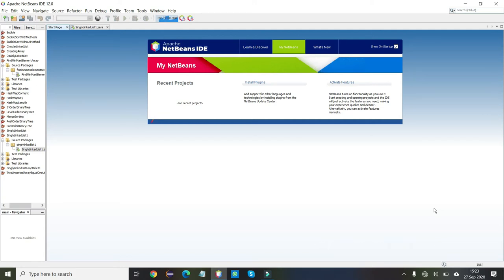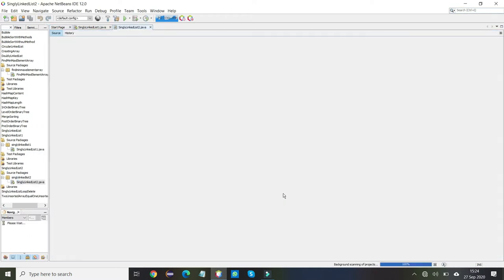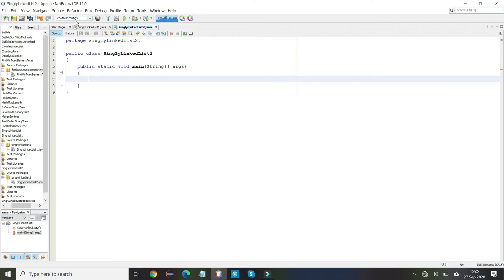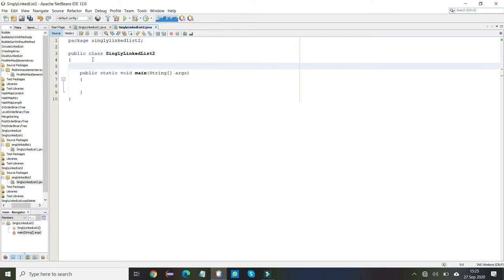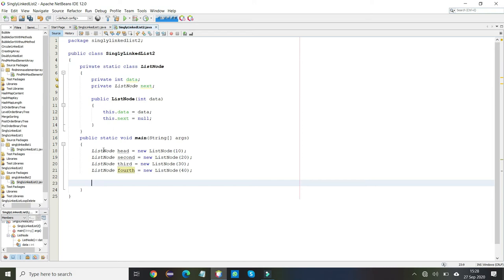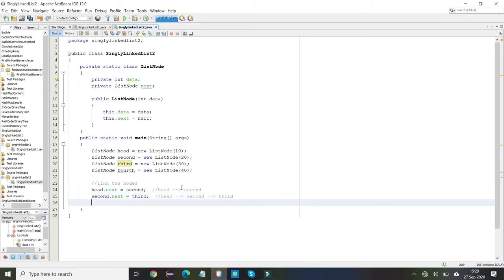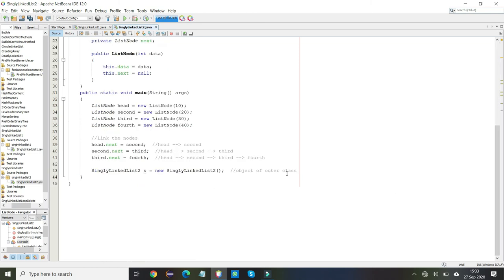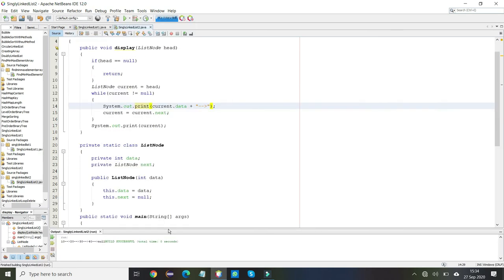Print the elements of Singly Linked List | Data Structure and Algorithm | Java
Hello Friends !!! First of all Thank You for visiting here. Welcome in this channel.  Are you searching  for Data Structures and Algorithms in Java Tutorials ?? If yes, then stop your search here because you are in the correct place.

In this tutorial you learn how to create the nodes and how to link the nodes to each other to create Singly Linked List and at last how to print the elements of Singly Linked List. This video contains step by step explanation in English about the processes of printing the elements of Singly Linked List. Here you get the easiest way of printing the elements of Singly Linked List using Java.

Java :
Java is a general purpose based, object-oriented and class-based programming language. It was designed by James Gosling at Sun Microsoft in 1995. Java is most widely used programming language. It is present everywhere.

Java is open source language that means all the development tools and the environment i.e. JRE and JDK that is used to develop Java applications are absolutely free of cost.

Apply various data structures such as stack, queue, hash table, hash map, priority queue, binary search tree, graph and string to solve programming challenges.

Questions and Answers :
If you have any question regarding this problem then ask me in the comment section and I will answer it for you.

Please write comments if you find anything incorrect, or you want to share more information about the topic discussed above also  If you know the another idea to print the elements of Singly Linked List then share the ideas in the comment.

Created By - Ekta Agrawal